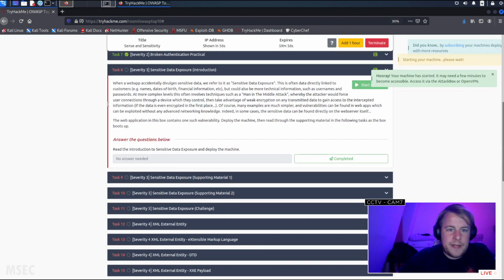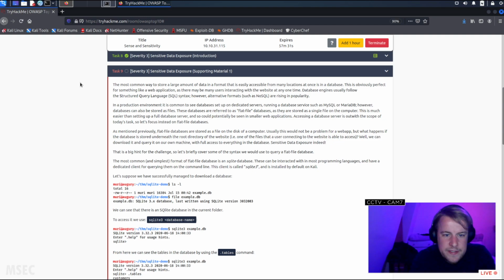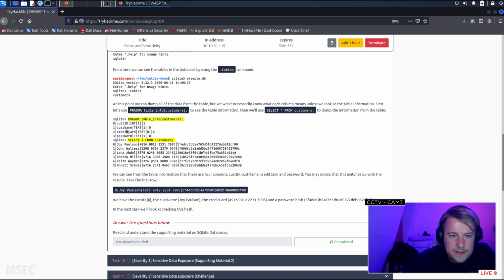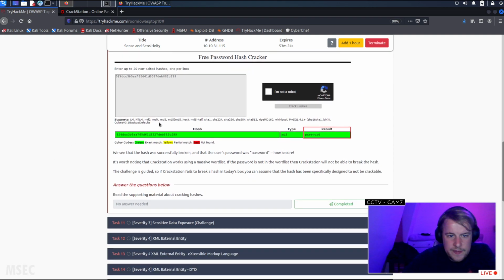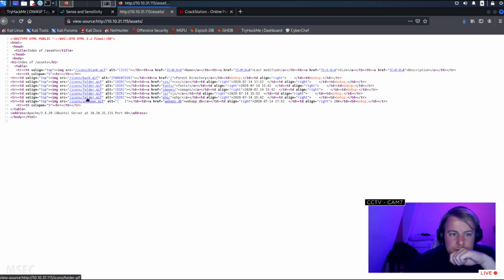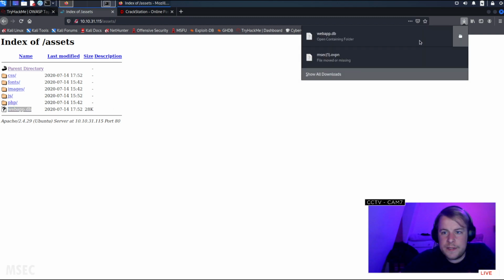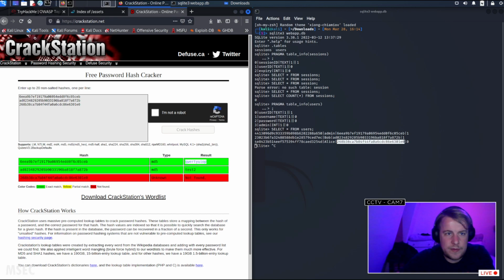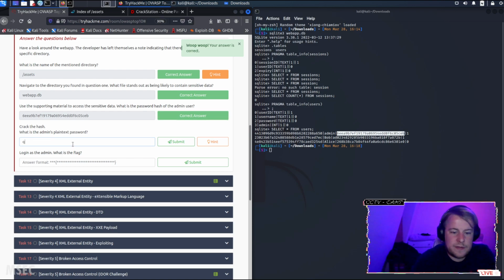Highlight: THM: OWASP Top 10 - [Severity 3] Sensitive Data Exposure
Learn about and exploit each of the OWASP Top 10 vulnerabilities; the 10 most critical web security risks.